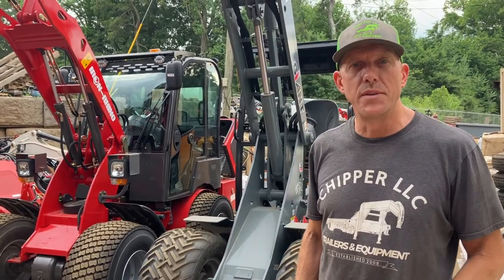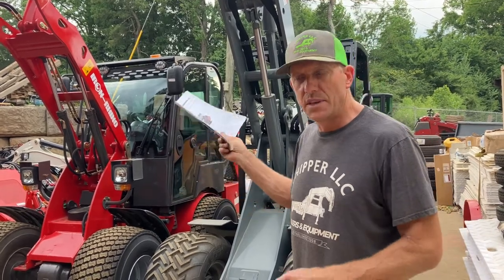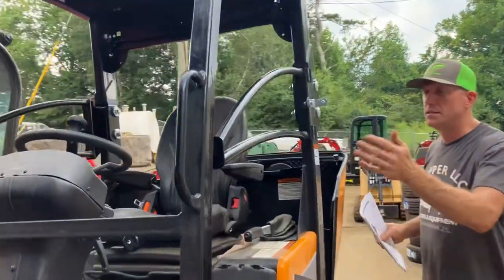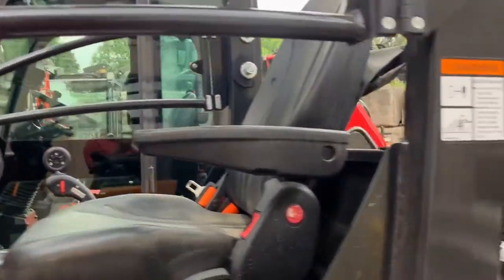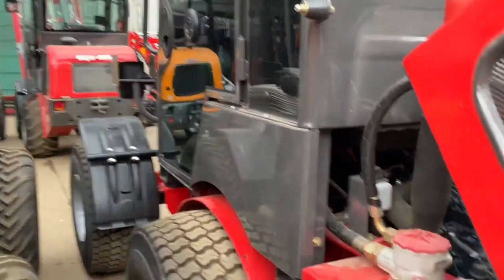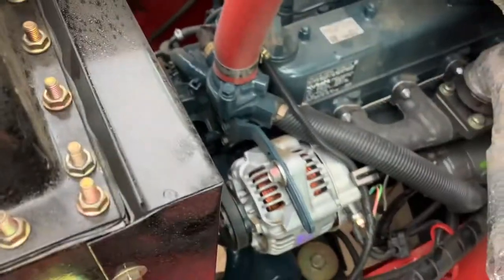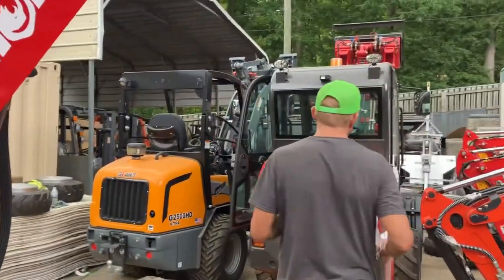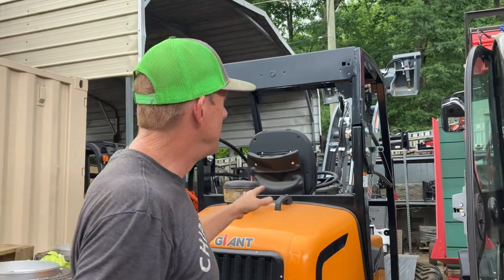Iron-Rhino IR2500WL vs Giant G2500 - Comparing two 5500# no emissions mid-size wheel loaders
The Iron Rhino IR2100WL has been upgraded to Iron-Rhino IR2500WL based on performance testing, 5500# machine, 6102# low tip, 3552# mid tip, 106" hinge pin height, 26HP Kubota V1505 emissions free no DOC or DPF, dual auxiliary connections, hydraulic quick attach, mini universal skid steer plate compatible with Bobcat mini or full size skid steer attachments, cab standard with road lights, turn signal, led work lights, heat, fan, removeable or pin back doors, back up camera, radio, two speed transmission, 3026# draw bar pull, 60" wide, 15.5" Turf or 14.5" Ag Tire, one year warranty, free shipping USA.

Giant G2500 Standard Boom, 5291# machine, 5567# low tip, 3483# mid tip, 275# counterweight available to increase lift capacity.  116.7" hinge pin height, 26HP Kubota V1505 emissions free no DOC or DPF, dual auxiliary connections, hydraulic quick attach, universal full size skid steer plate, cab optional, 3680# draw bar pull, 54" wide with 15.5" X-Track Turf Tires, two year warranty, free shipping USA (restrictions apply, cannot deliver if you have a local dealer within 50 miles)

Giant G2500 Xtra (Short Boom) less lift height, more lift weight, 5291# machine, 5962# low tip, 4079# mid tip, 275# counterweight available to increase lift capacity.  98.3" hinge pin height, 26HP Kubota V1505 emissions free no DOC or DPF, dual auxiliary connections, hydraulic quick attach, universal full size skid steer plate, cab optional, 3680# draw bar pull, 54" wide with 15.5" X-Track Turf Tires, two year warranty, free shipping USA (restrictions apply, cannot deliver if you have a local dealer within 50 miles)

We sell Giant, Everun and our own brand Iron-Rhino.  for more info on all our in stock wheel loaders.